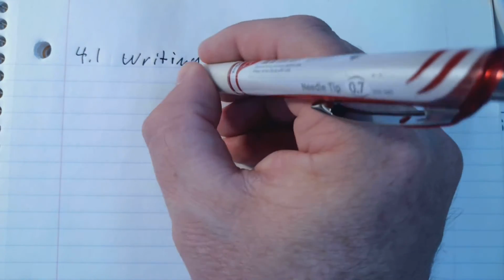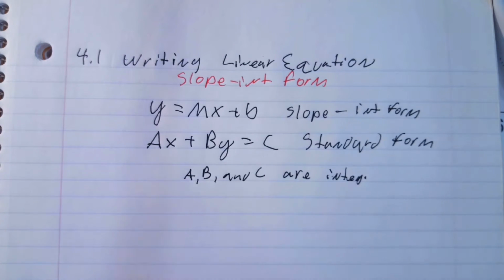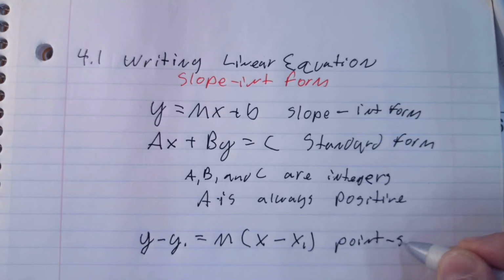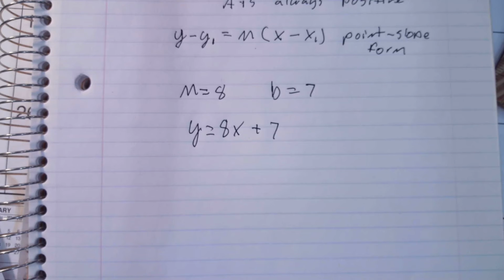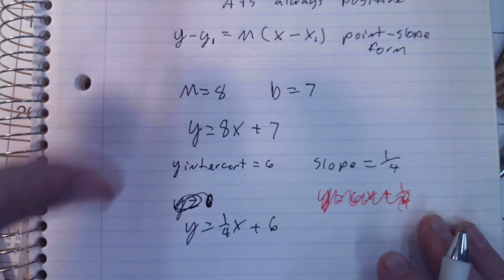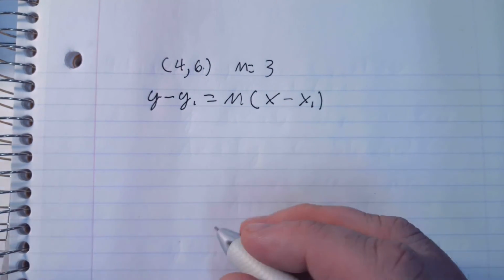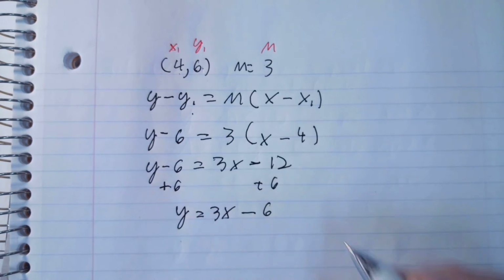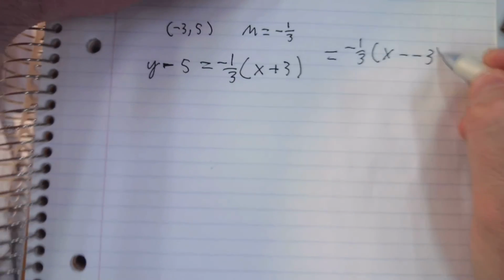A.4.1 writing Slope-intercept form given a poin and a slope